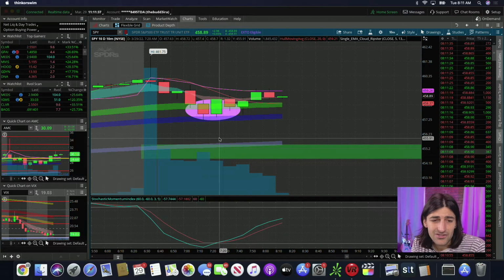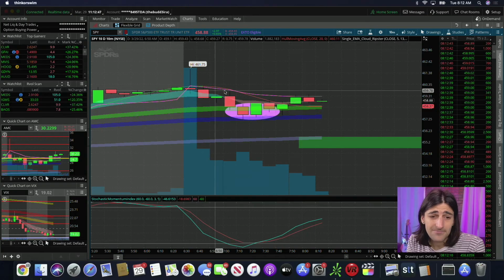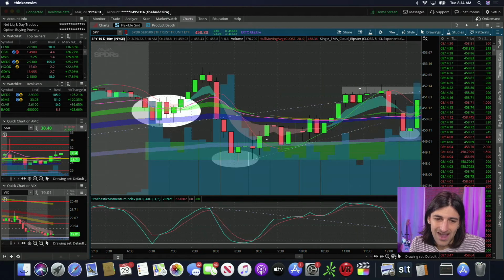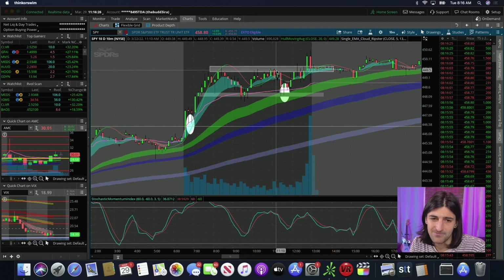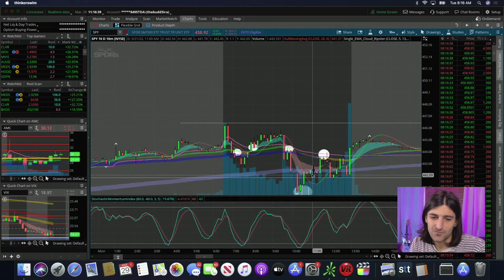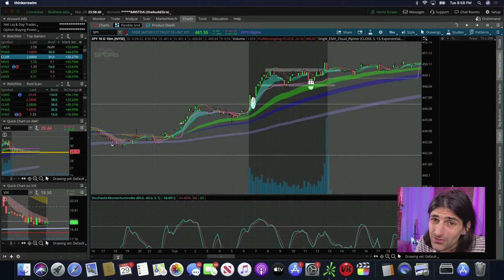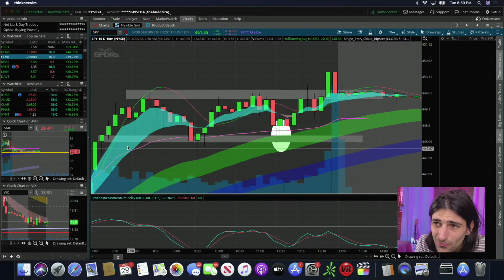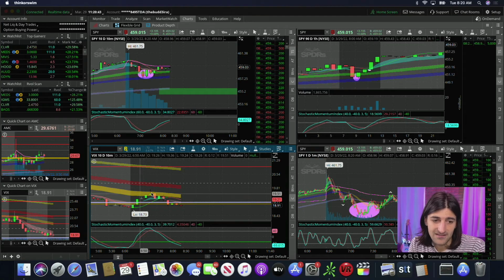Ripster EMA Clouds | 10 Tricks to Manage Your Trades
In this follow-up video, I outline some one specific strategy with Ripster's EMA Clouds that I am using to trade SPY options intraday.

The strategy is based on reversions to the 35-50 EMA cloud on the 10min & 1hr timeframes and only betting in the direction of the 1hr trend.

I force myself to sit in for at least the next 10min candle to close and if the idea holds, an additional three candles OR into a technical resistance level where I will then SCALE OUT of the position, making sure to leave a single runner to capture those extended moves.

Now. I never talked about how I am handling position sizing in the video, so I will bury it in the description for those who take the time to read 😉

Sizing is based on a technique outlined in Mark Douglas' Trading in The Zone. Essentially, three contracts is your max position size. You scalp the first contract as soon as there is profit to be taken, the second you scale out into a technical resistance level, the third is your runner that you leave for those real extended moves as a 'risk free' opportunity.

I have been tracking this for a while now and have seen it work enough to believe in it. It will all come down to my discipline to stick to this strategy and these specific entry criteria. My goal is to make these rules so simple that I could program it one day to run on its own. Wouldn't that be neat

0:00 - intro
1:06 - Use Multiple Timeframes ⏱
1:43 - Take position at 35-50ema
2:04 -  Bet WITH the TREND  🌊🏄‍♂️
2:31 - After execution, wait for close of next candle
3:21 -  Avoid Opening chop (45min-1hr) 🛑
3:52 -  2pm Window 💰
4:26 - No ZOMBIE Hours (12pm - 2pm) 🧟‍♀️
6:14 - Give The Trade 3 Candles 🕯
7:17 - Scale out at Resistance levels
8:07 -  Use VIX as guide for broader market (SPY QQQ)

My Trades
Profit.ly/user/aubrey